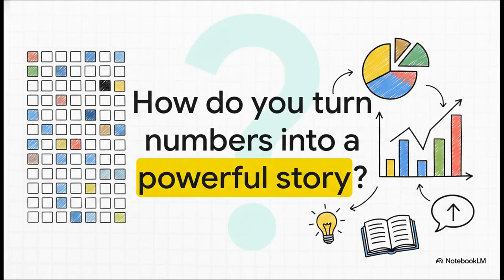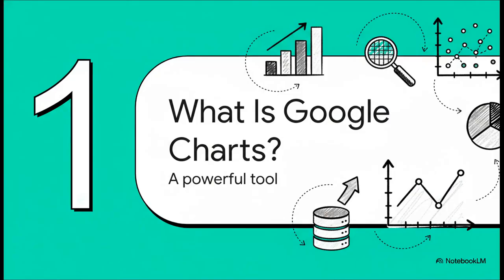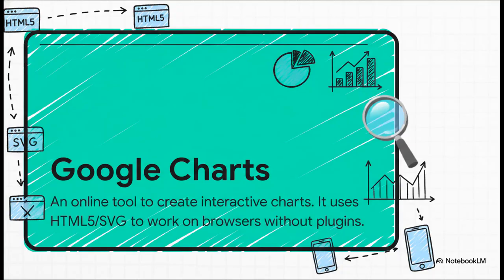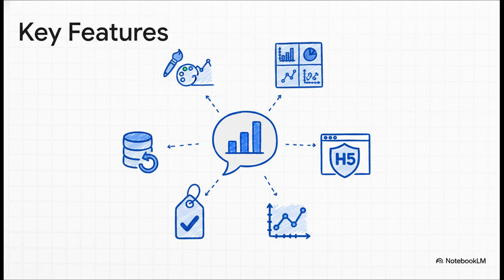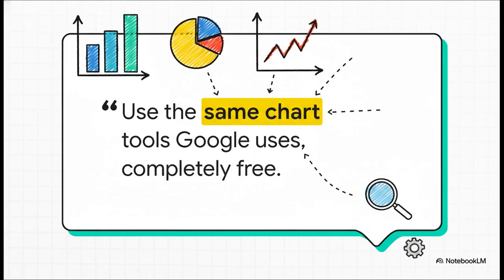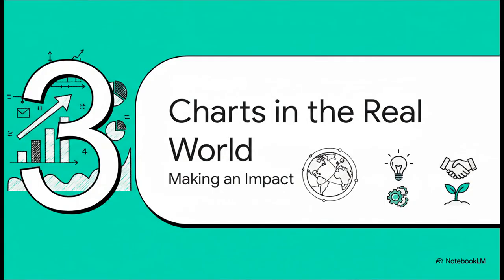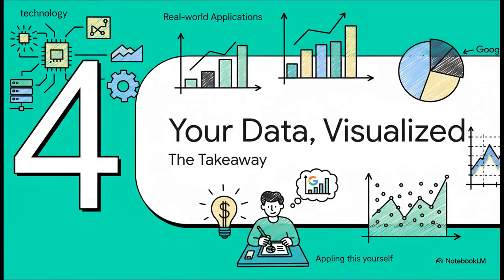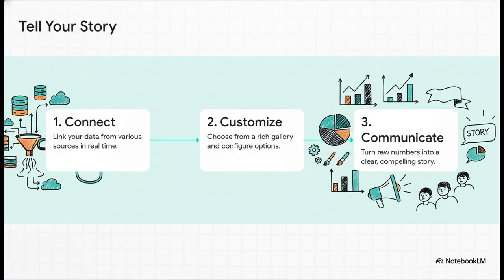Google Charts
Google Charts: Interactive Data Visualization and Documentation
Google Charts is a versatile, web-based service designed to help users generate interactive data visualizations for websites and mobile applications. Highlight that the platform is entirely free and utilizes HTML5/SVG technology, ensuring compatibility across different browsers and devices without requiring external plugins. Users can choose from a diverse gallery of formats, ranging from basic plots to complex, dynamic dashboards that connect to data in real time. Beyond its technical features, the tool has significant educational and professional utility, having been utilized in medical training and healthcare research to simplify complex datasets. Because it offers three years of backward compatibility, it remains a stable and reliable choice for developers and educators alike.